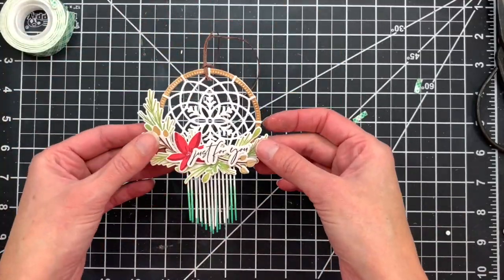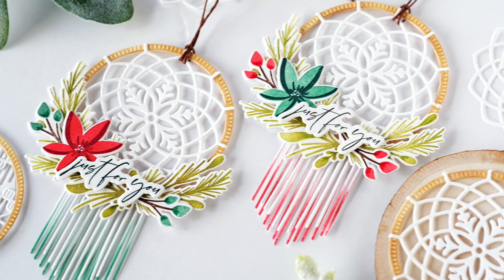Catching Snowflakes Toppers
In this video I'll show you how to put together these cute boho package toppers using our Hoop & Fringe and Catching Snowflakes dies, along with some pretty foliage and florals stamped with our Hoop Wreath stamp set

The products used in this video are part of our Winter Wanderer collection, which will be available in the shop beginning at 10 am EST on November 27, 2020